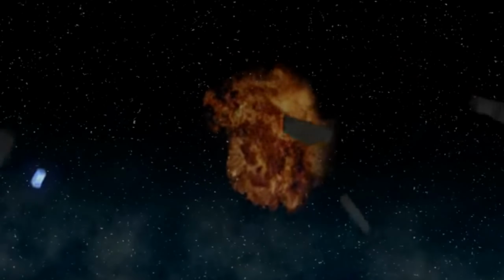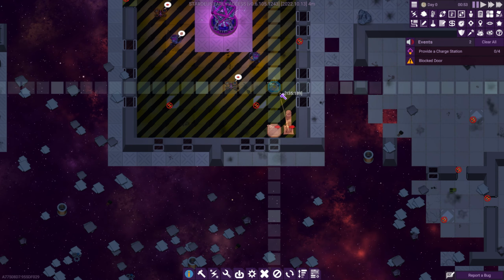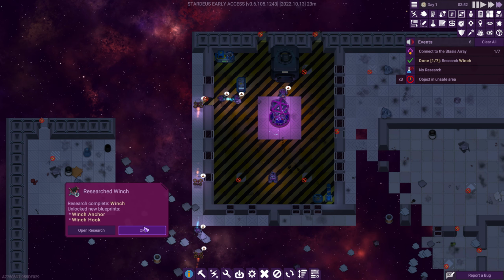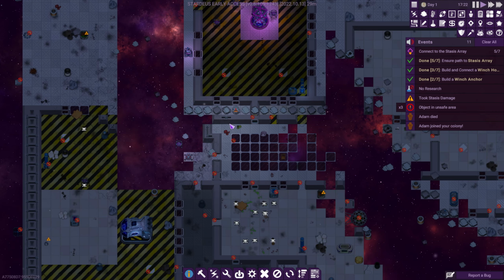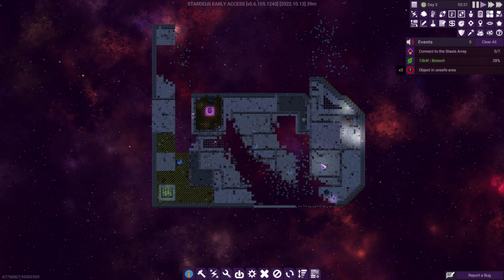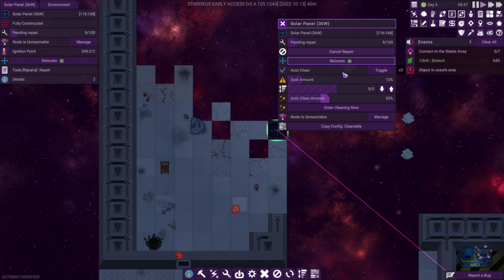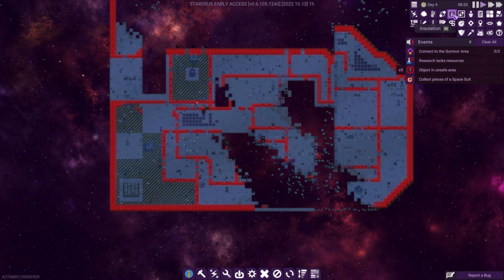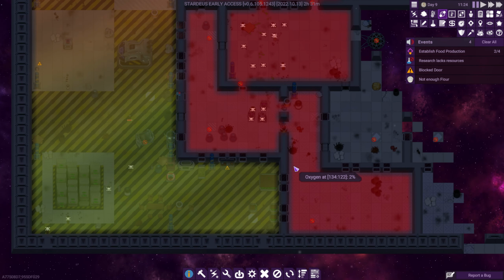I Automated Cannabalism in Stardeus!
I Automated Cannabalism in in Stardeus!

What if Rimworld and Factorio collided in space? You'd probably get something like Stardeus! It's a new sci-fi colony sim where you have to survive in a destroyed spaceship... by any means necessary.